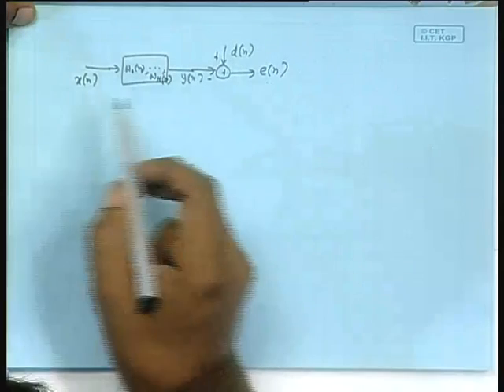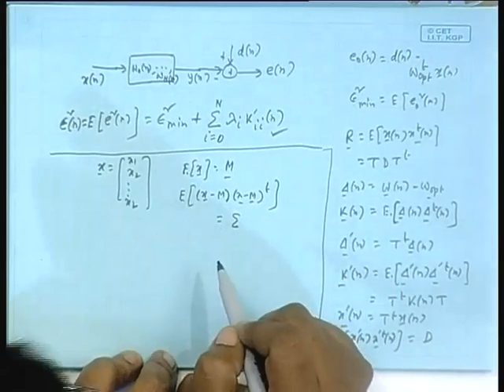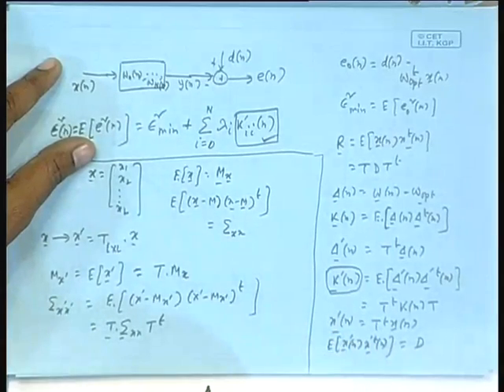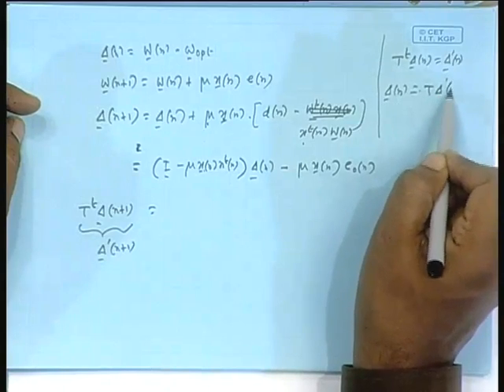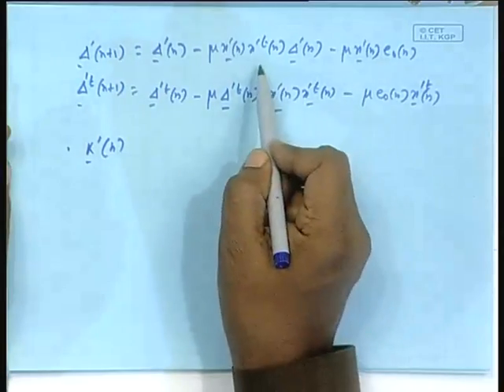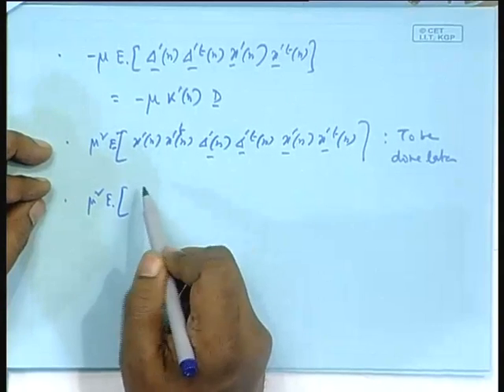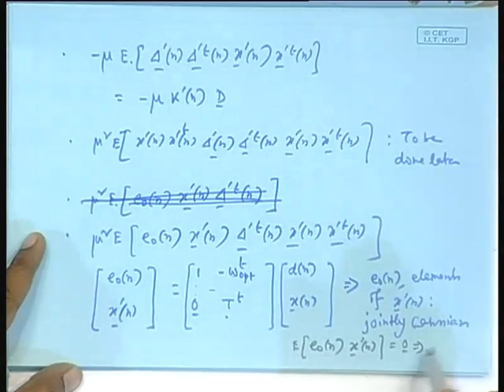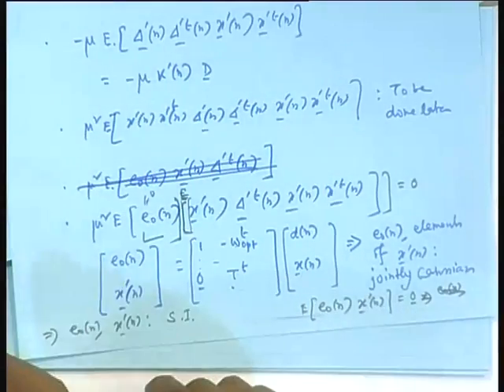Lecture - 10 Convergence Analysis (Mean Square)